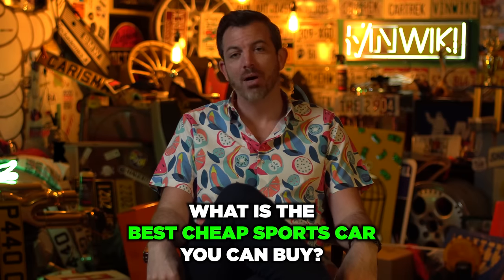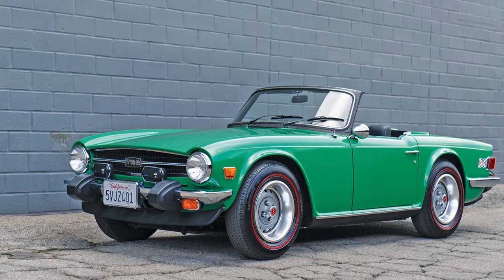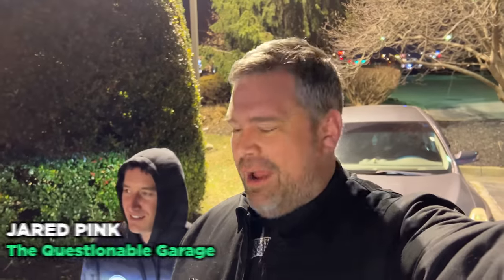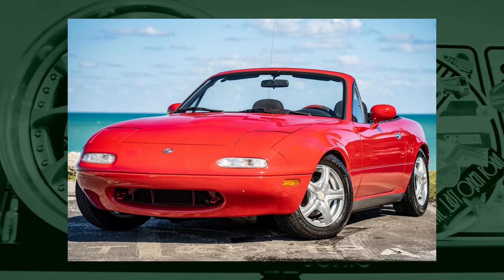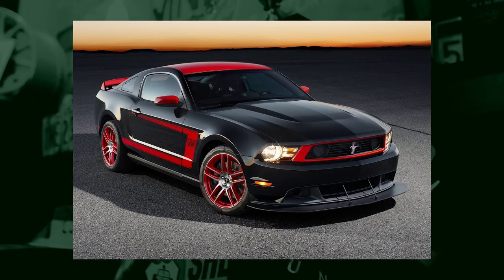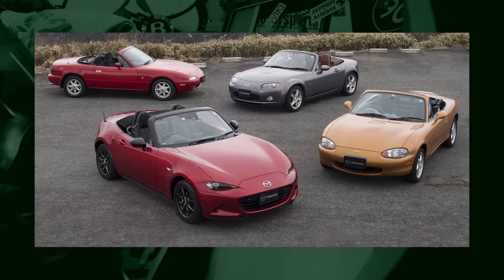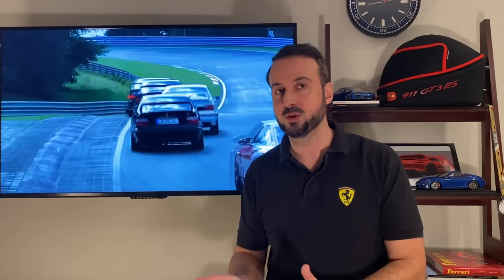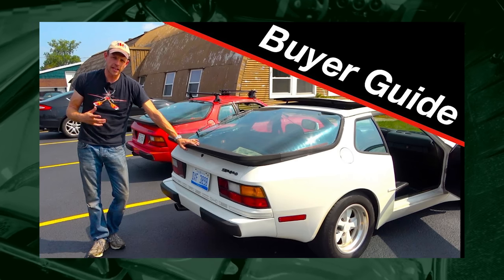The BEST Cheap Sports Cars!